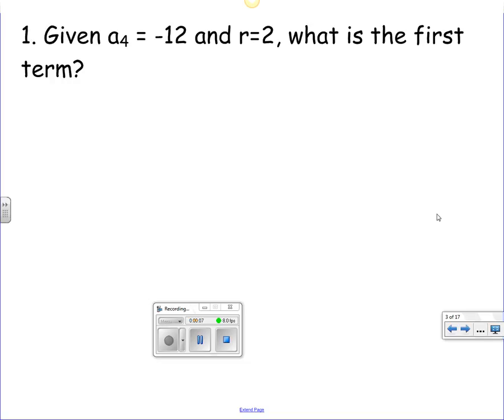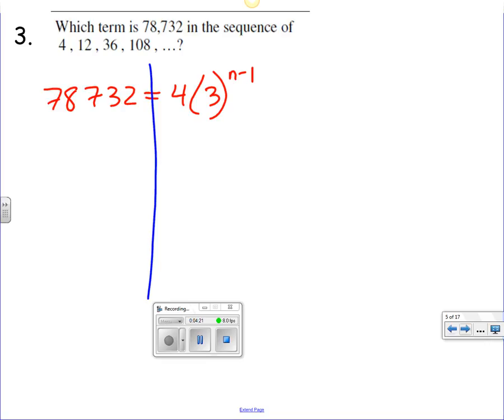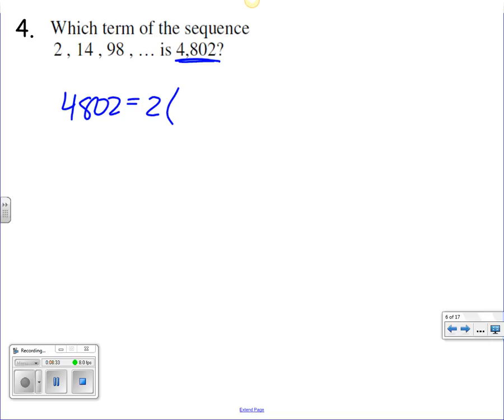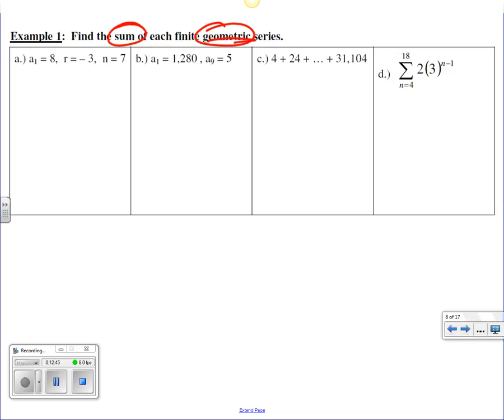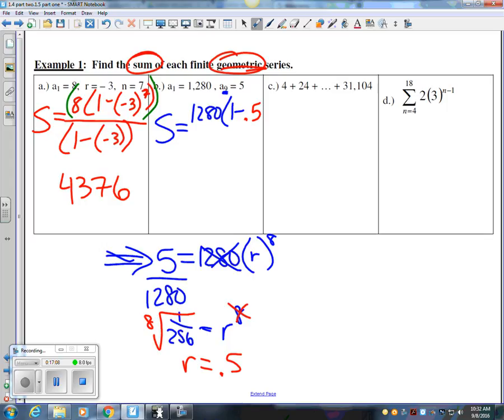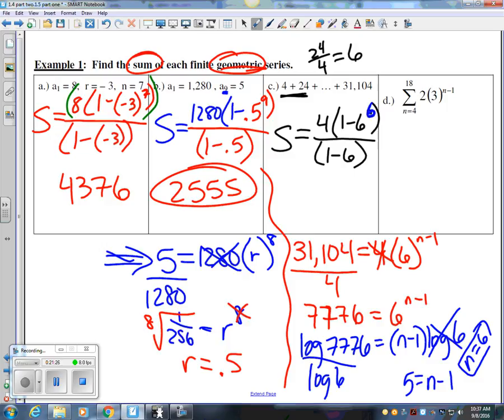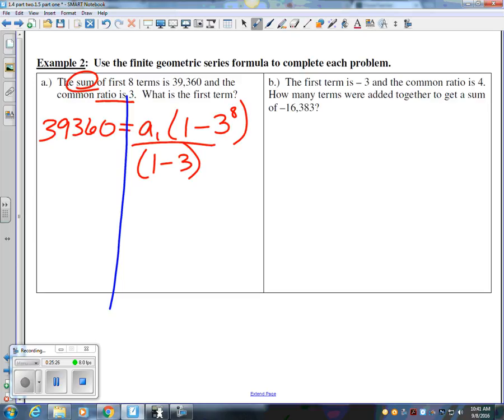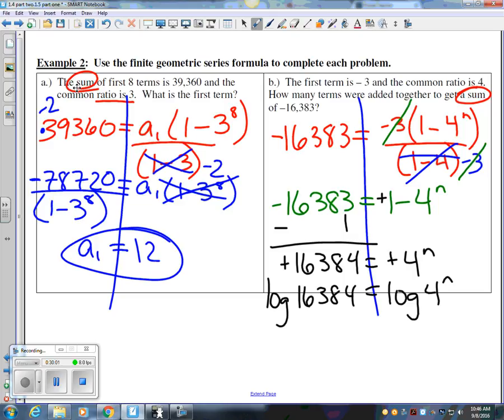1 4 part two 1 5 part one